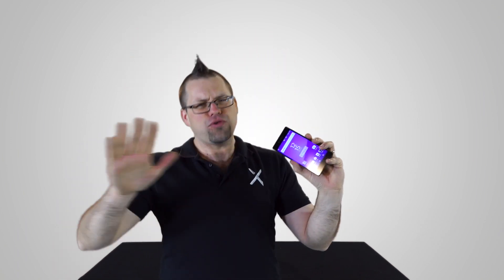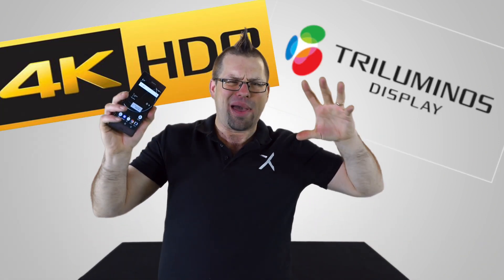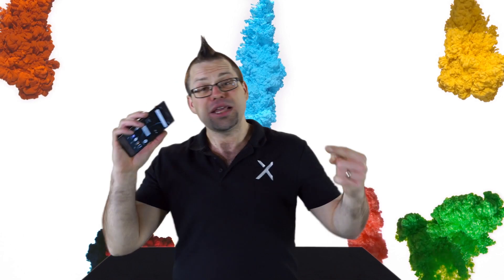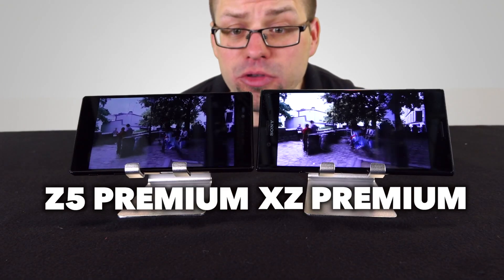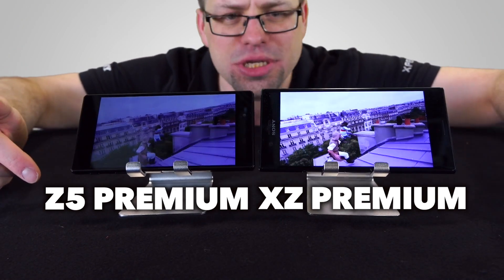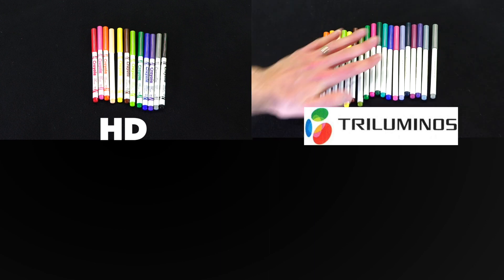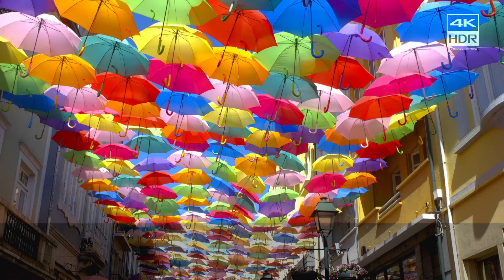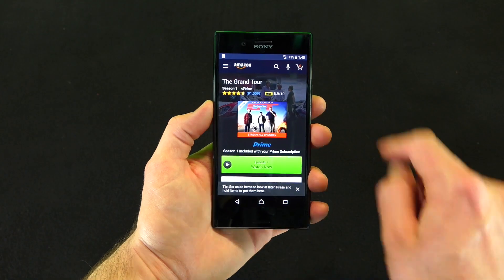The Best Mobile Display EVER!?!?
Sony have done it again! They've gone places no one ever has before with the brand new Xperia XZ Premium! This is the world's first 4K HDR display on a mobile phone and let me tell you, it's amazing!

But what is HDR? Why is it the way forward? Here's why!